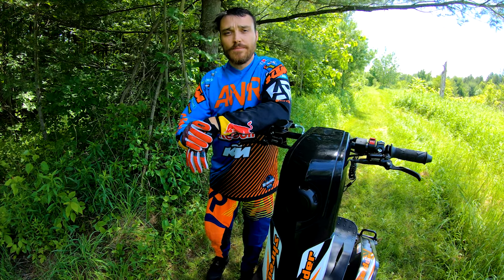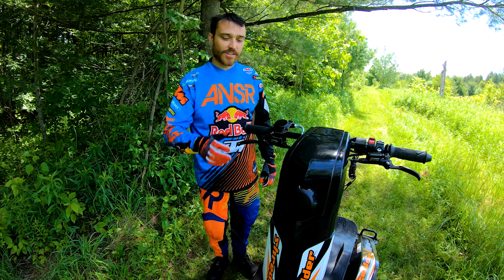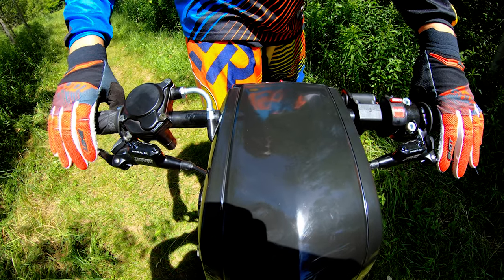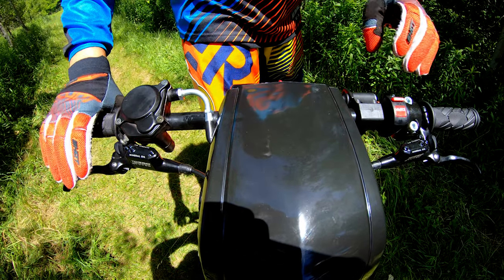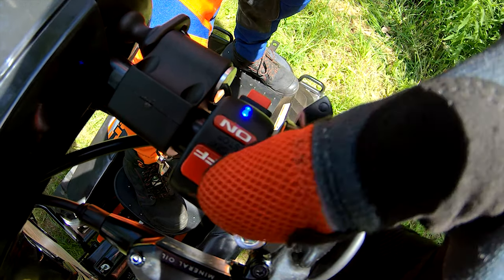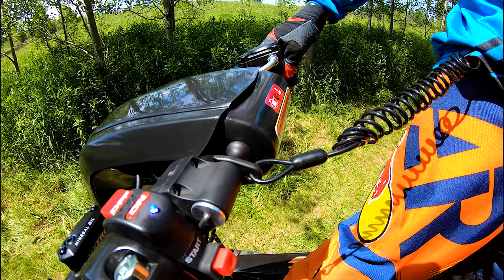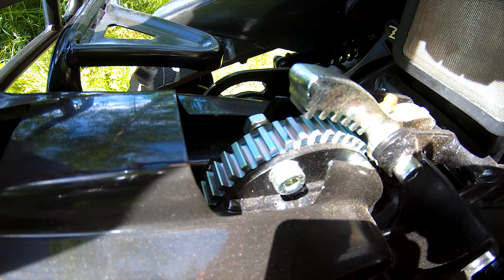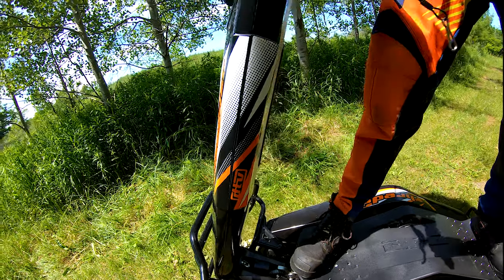Présentation du DTV Shredder